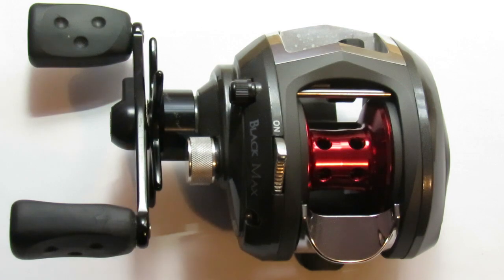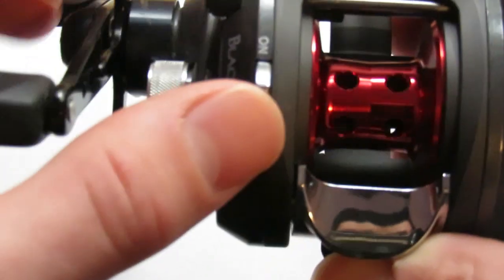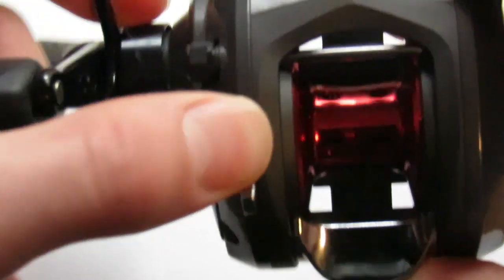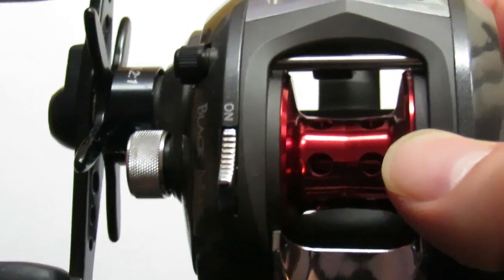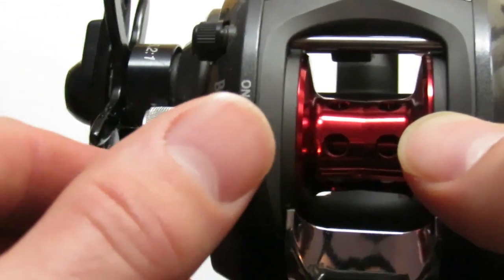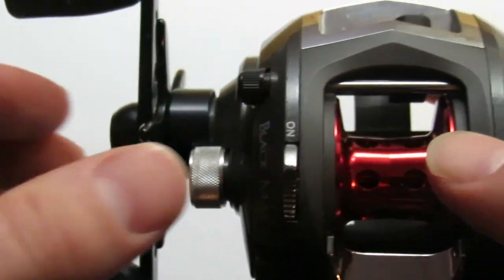Flipping switch baitcast reel tip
This video explains the function of a flipping switch on a baitcast reel and explores the technique's possibilities.